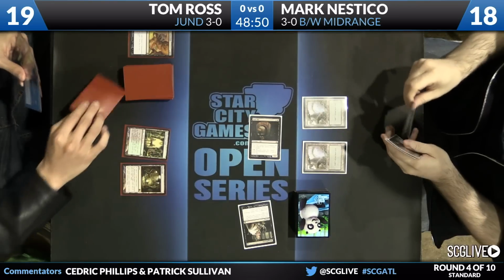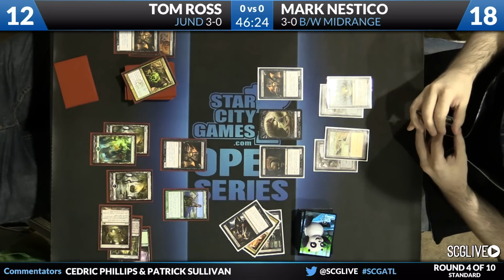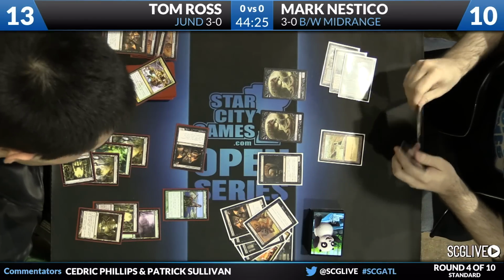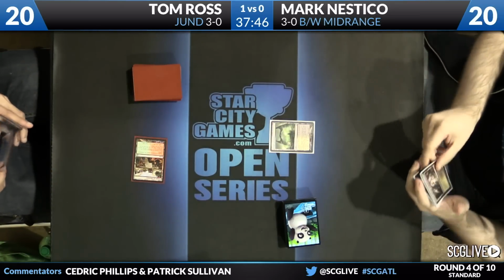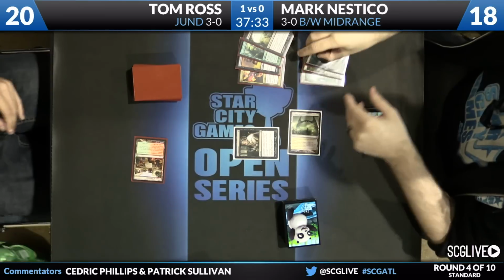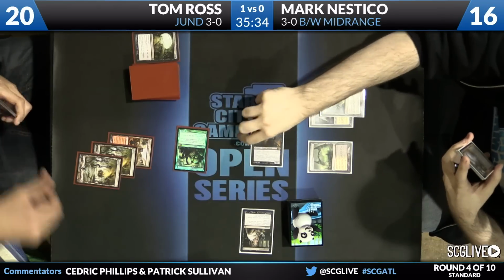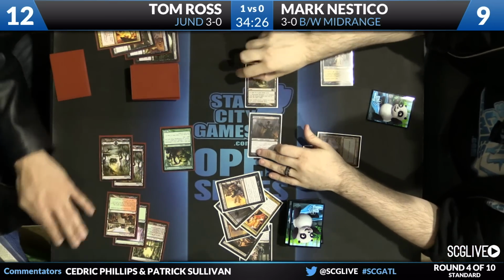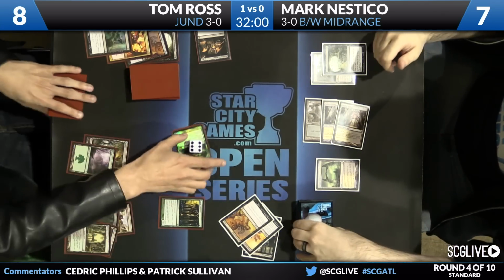SCGATL - Standard - Round 4 - Tom Ross vs Mark Nestico